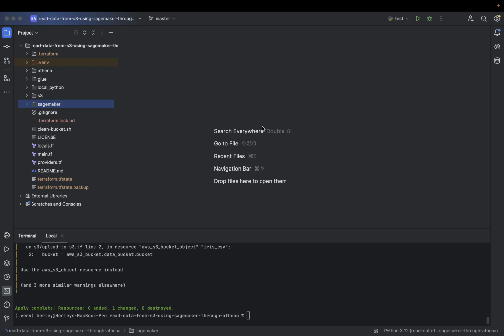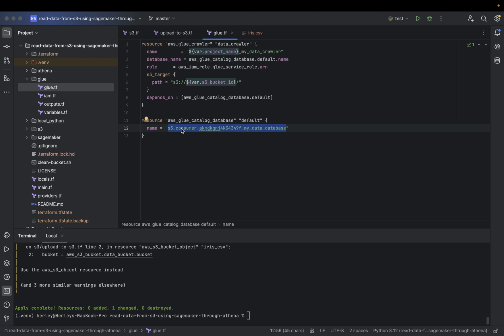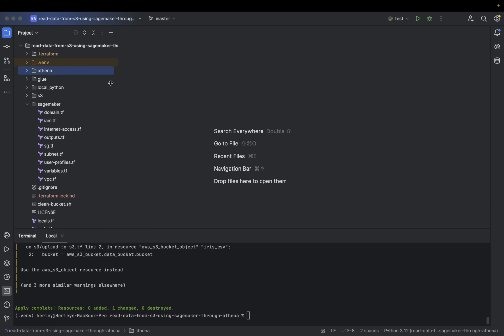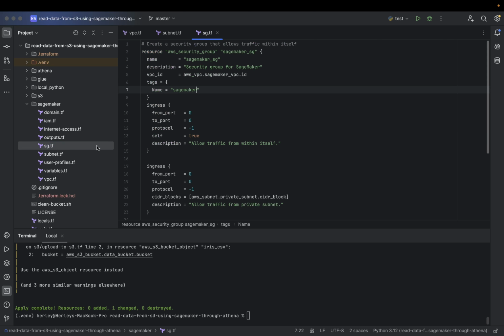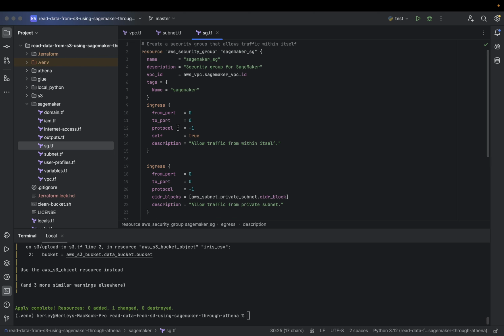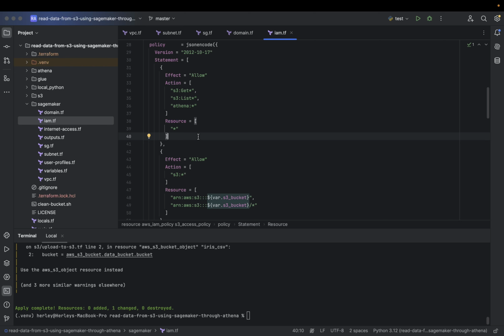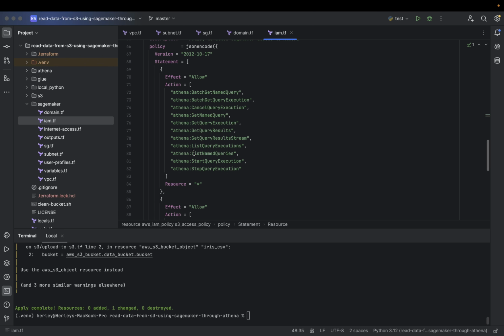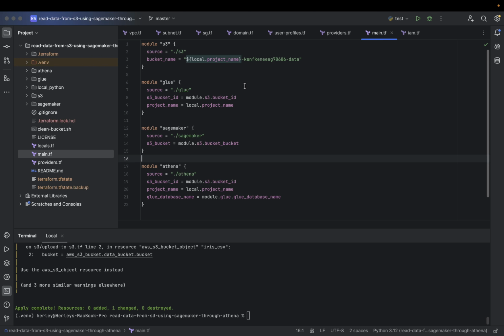Read Data from S3 using Athena and Sagemaker | Terraform | Part 2